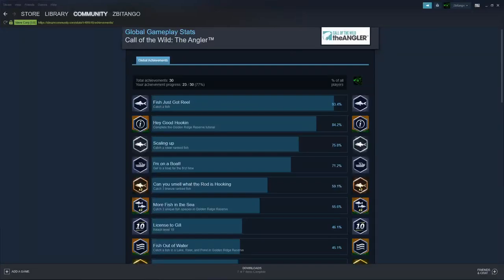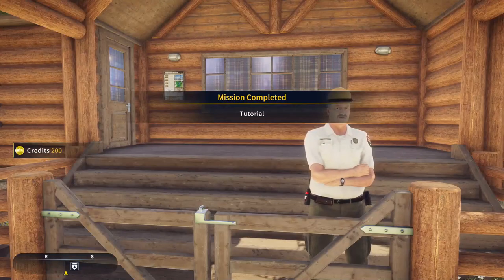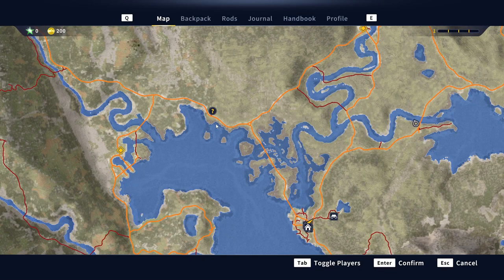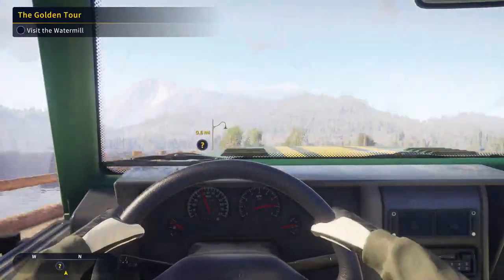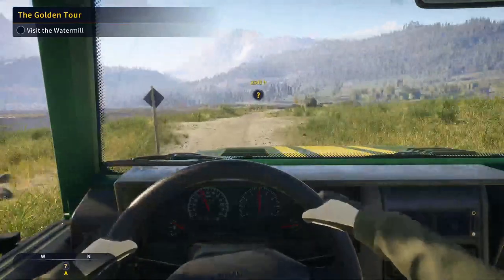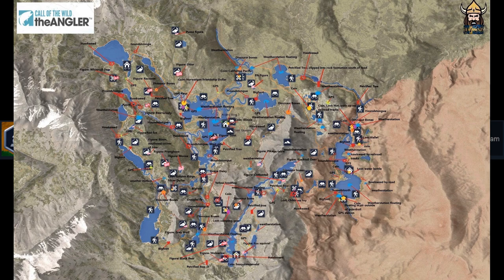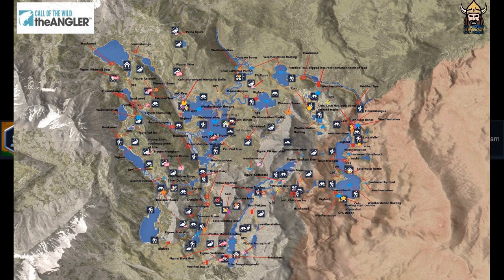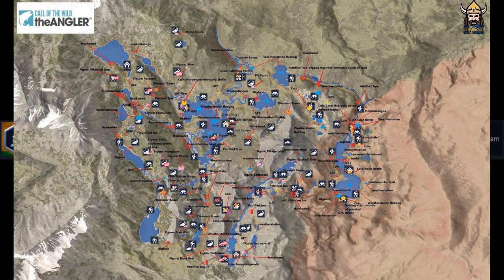Call Of The Wild : The Angler - ALL Collectables Locations MAP !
Missing collectables from map ~
One being at the cabin next to the first pond the game starts you at(starter pond). NE of the main outpost next to the watchtower. And one at the POI just SW of the largest lake to the NW of the map. That coin is on a bench in front of a cabin.

Collection list
20 coins
18 figures
29 notes
7 lost items

74 total items